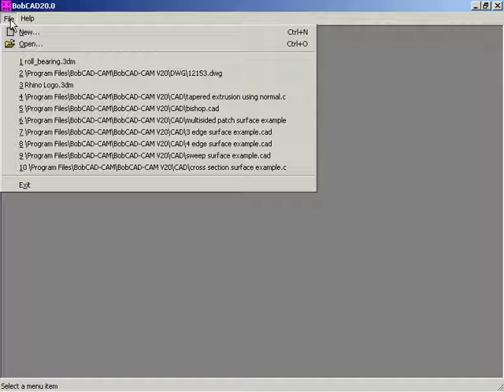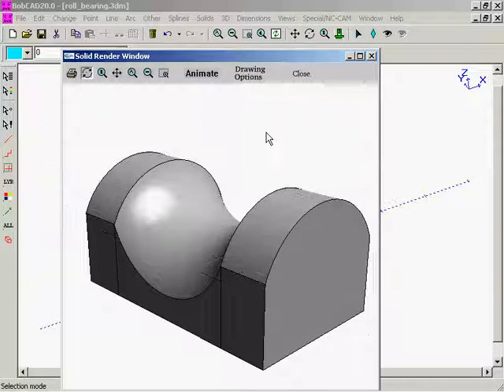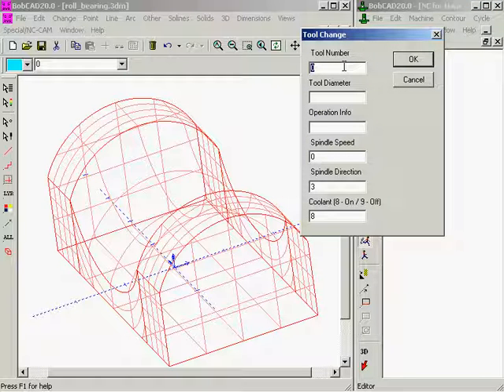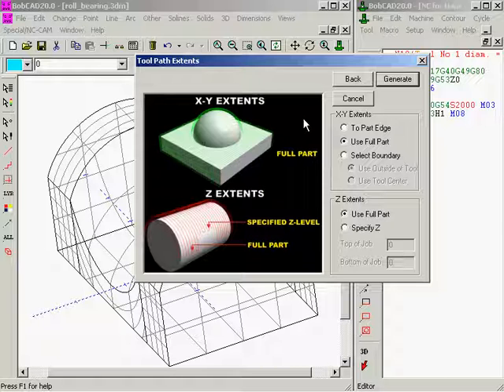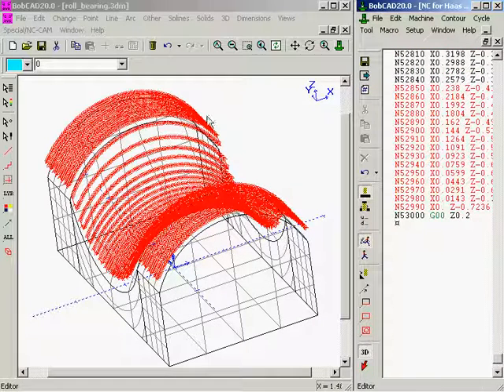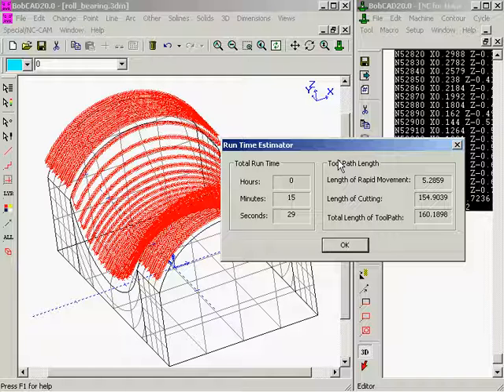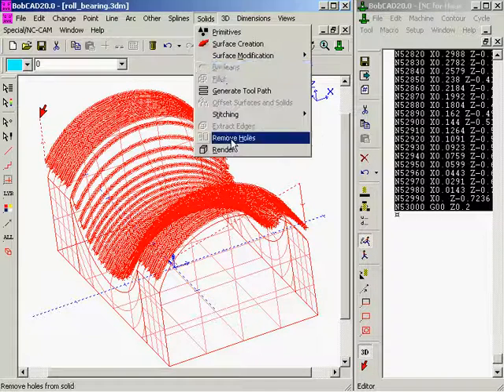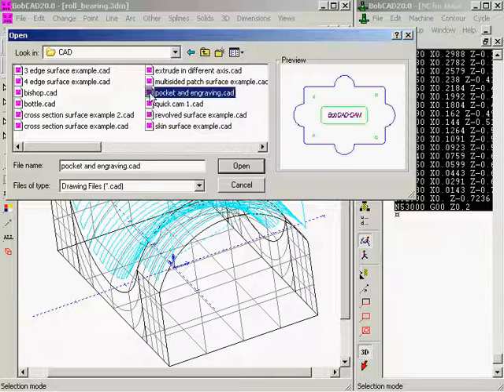Video 1 File Import & G-Code Creation.avi